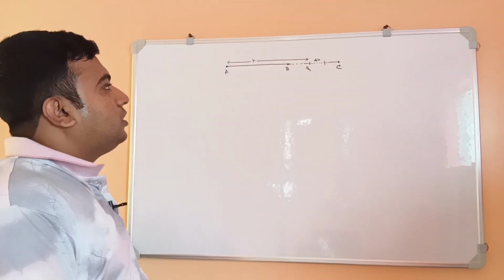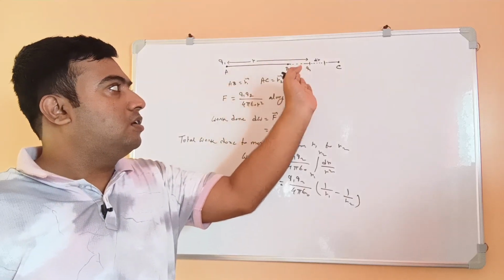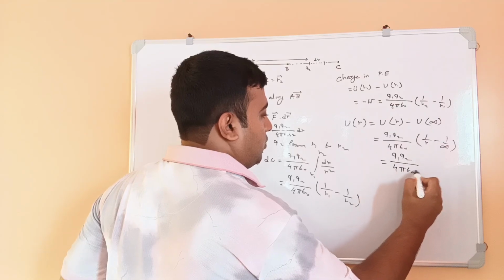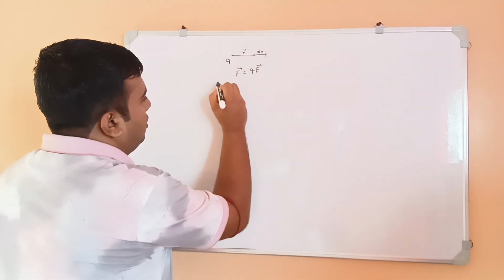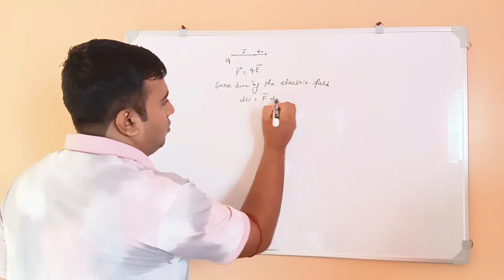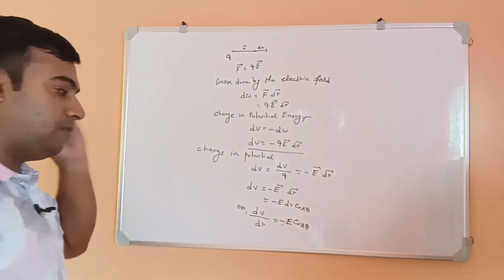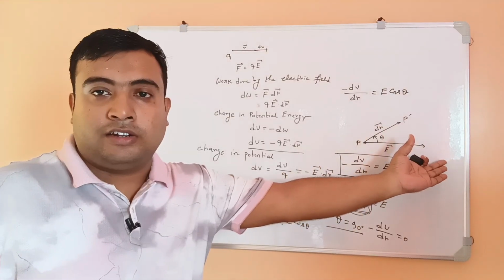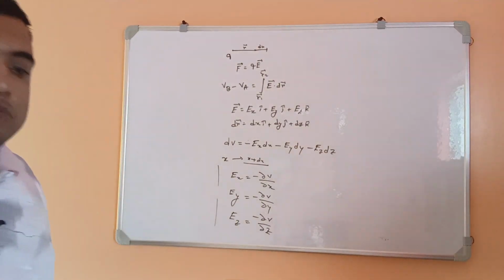Electrostatics Part-2, Electric Field and Potential